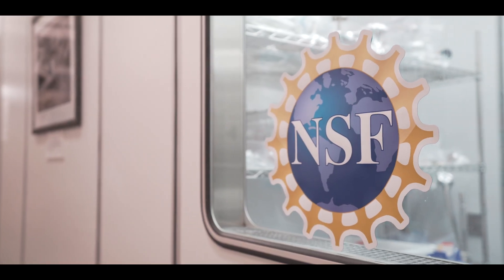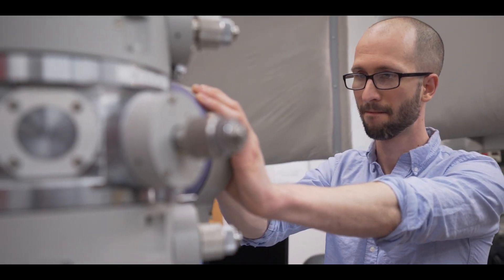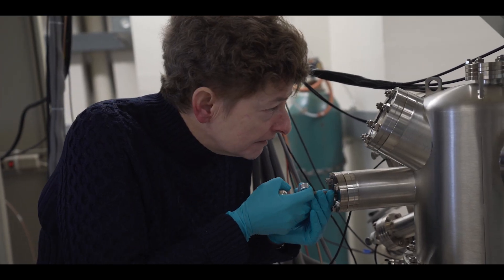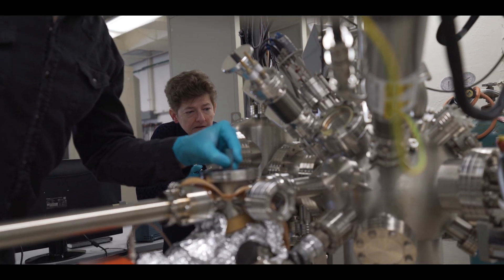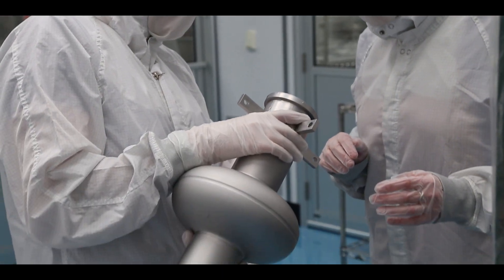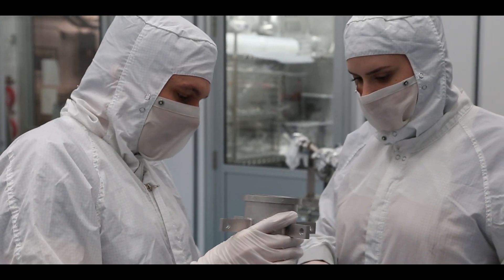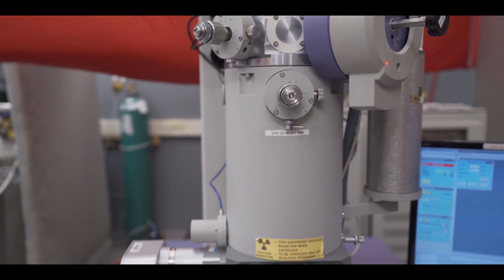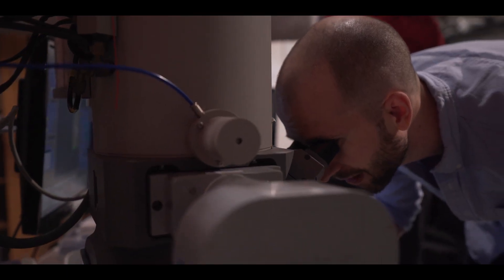The Center for Bright Beams: A National Science Foundation Science & Technology Center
The goal of the Center For Bright Beams is to enhance the capabilities of particle beams in order to increase the reach of scientific research and to make high quality beams more accessible to research institutions, medical facilities, and industry. This means increasing the intensity of particle beams while reducing the size and cost of the particle accelerators that produce them.

Particle Accelerators are widespread in science, medicine and industry. Making them more capable, smaller, and less expensive requires a new understanding of beam phenomena and the material properties of accelerator components. CBB uses interdisciplinary convergence research to solve these problems.